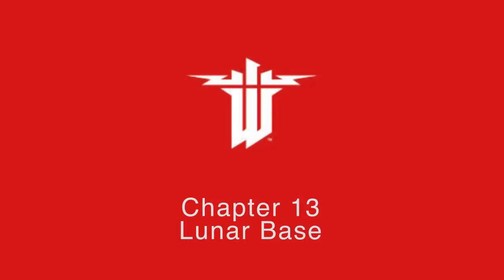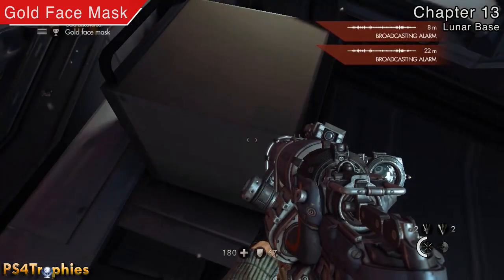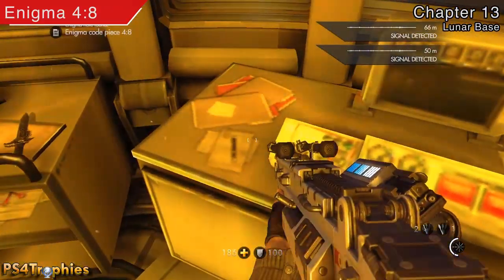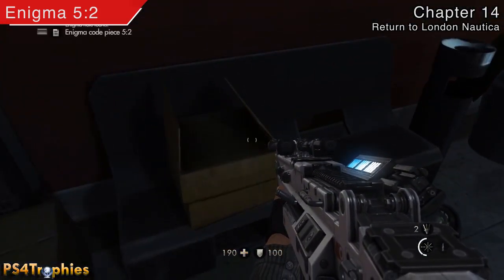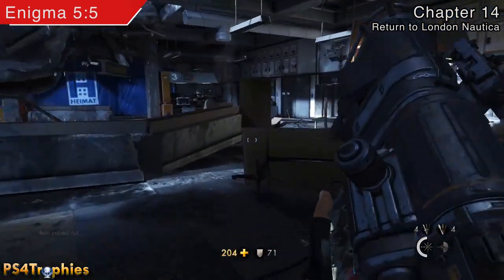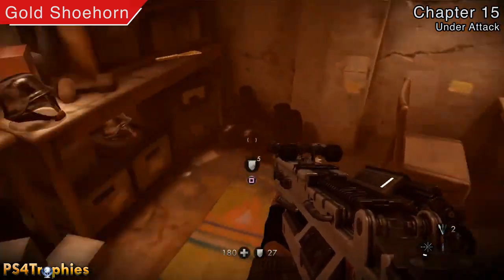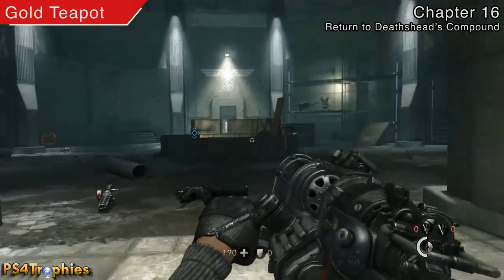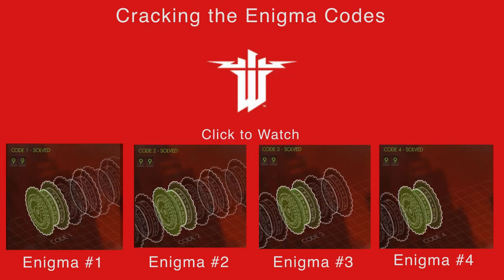Wolfenstein The New Order Collectibles Walkthrough [Chapters 13-16] (Gold, Enigma Codes & Letters)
. Wolfenstein: The New Order - All Gold, Enigma Codes and Letter Collectibles Locations for
Chapter 13 - Lunar Base
Chapter 14 - Return to London Nautica
Chapter 15 - Under Attack
Chapter 16 - Return to Deathshead's Compound

Check my website for much more including how to crack the Enigma Codes

Once you have found all the Enigma codes, you can go to the extras menu to try to crack the Enigma codes.

TIMELINE

Chapter 13
0:07 Gold Cane
0:28 Enigma 4:5
0:46 Enigma 4:6
1:02 Gold Face Mask
1:17 Dieter's Letter
1:35 Enigma 4:7
1:50 Gold Meteor Rock
2:08 Enigma 4:8
2:24 Enigma 4:9
2:44 Enigma 5:1
2:59 Gold Bottle

Chapter 14
3:17 Enigma 5:2
3:34 Gold Bangles
3:53 Enigma 5:3
4:11 Gold Football
4:27 Enigma 5:4
4:45 Enigma 5:5
4:58 Enigma 5:6

Chapter 15
5:22 Gold Shoehorn
5:37 Max's Letter

Chapter 16
5:50 Gold Trowel
6:11 Gold Armor
6:26 Enigma 5:7
6:46 Gold Teapot
7:12 Enigma 5:8
7:30 Enigma 5:9
7:47 Gold Pot

Wolfenstein: The New Order has the following trophies

Liberation (Gold)
Complete game on any difficulty

Super hero (Silver)
Complete game on I AM DEATH INCARNATE! (or ÜBER)

Über hero (Silver)
Complete game on ÜBER

All that glitters (Bronze)
Collect 25 gold items

Heart of gold (Silver)
Collect all gold items

The lives of others (Bronze)
Collect all letters

Secrets revealed I (Silver)
Solve the first Enigma code

Secrets revealed II (Silver)
Solve the second Enigma code

Secrets revealed III (Silver)
Solve the third Enigma code

Secrets revealed IV (Silver)
Solve the fourth Enigma code

Scout I (Bronze)
Unlock stealth perk 1

Knife throwing (Bronze)
Unlock stealth perk 2

Knife sheath + (Bronze)
Unlock stealth perk 3

Knife sheath ++ (Bronze)
Unlock stealth perk 4

Silent shot (Bronze)
Unlock stealth perk 5

Vampire (Bronze)
Unlock stealth perk 6

Scout II (Bronze)
Unlock stealth perk 7

Assassin (Silver)
Unlock stealth perk 8

Deadeye (Bronze)
Unlock tactical perk 1

Quick draw (Bronze)
Unlock tactical perk 2

Quick regeneration (Bronze)
Unlock tactical perk 3

Gun magazine + (Bronze)
Unlock tactical perk 4

Shotgun magazine + (Bronze)
Unlock tactical perk 5

AR magazine + (Bronze)
Unlock tactical perk 6

Marksman magazine + (Bronze)
Unlock tactical perk 7

Quick reload (Silver)
Unlock tactical perk 8

Double reload (Bronze)
Unlock assault perk 1

Endurance I (Bronze)
Unlock assault perk 2

Scavenger (Bronze)
Unlock assault perk 3

Bullet feeder (Bronze)
Unlock assault perk 4

Endurance II (Bronze)
Unlock assault perk 5

Autopanzer (Bronze)
Unlock assault perk 6

LKW battery + (Bronze)
Unlock assault perk 7

Dual-wield expert (Silver)
Unlock assault perk 8

Throwback (Bronze)
Unlock demolition perk 1

Grenade pouch + (Bronze)
Unlock demolition perk 2

Grenade pouch ++ (Bronze)
Unlock demolition perk 3

Bullseye (Bronze)
Unlock demolition perk 4

Rocket magazine + (Bronze)
Unlock demolition perk 5

Vaporize (Bronze)
Unlock demolition perk 6

Sentinel (Bronze)
Unlock demolition perk 7

Hardened (Silver)
Unlock demolition perk 8